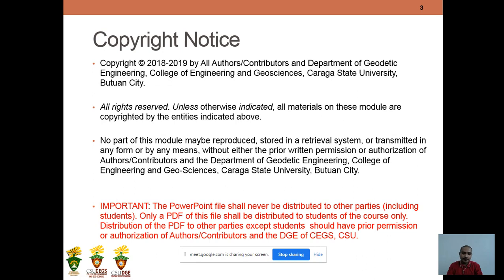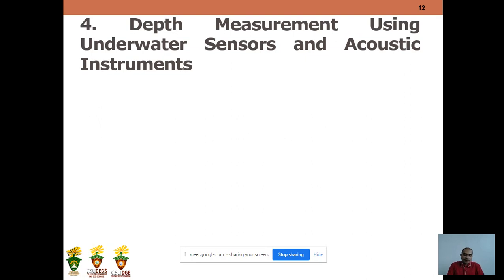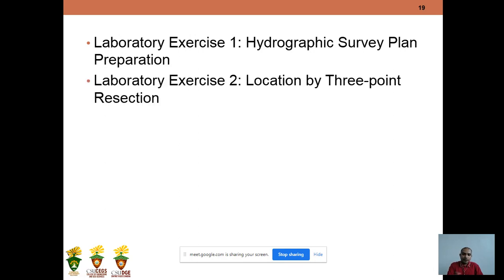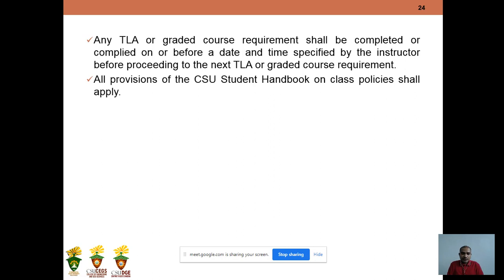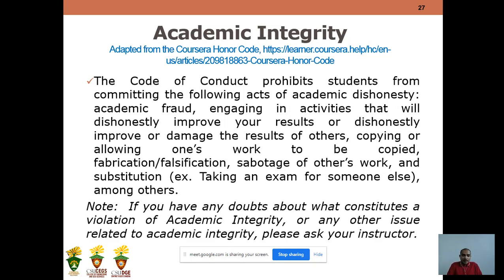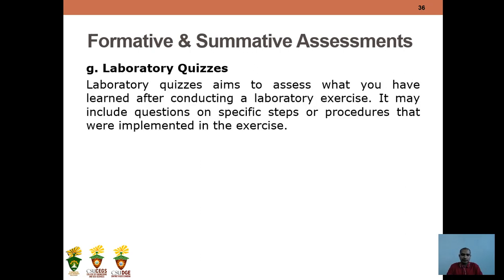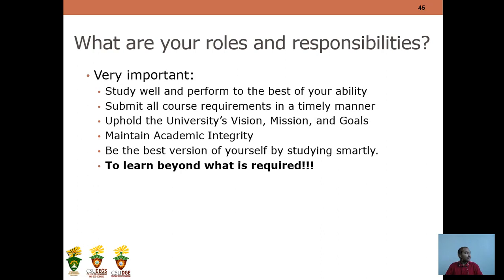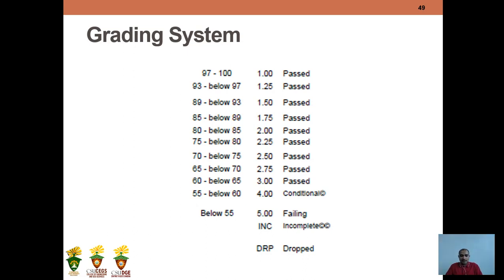GE 113 Hydrographic Surveying Topic-0 | Class Orientation and Class Policies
Title: Class Orientation and Class Policies